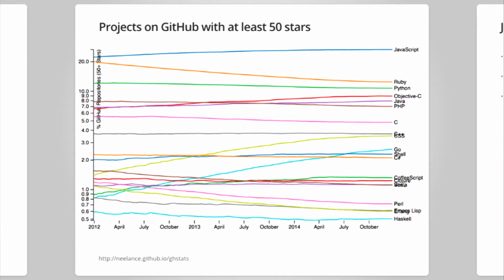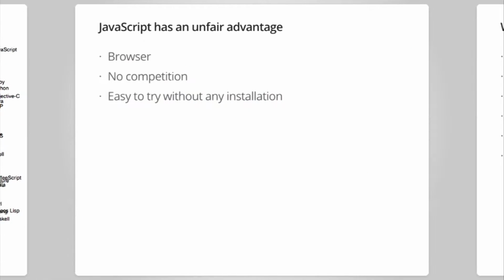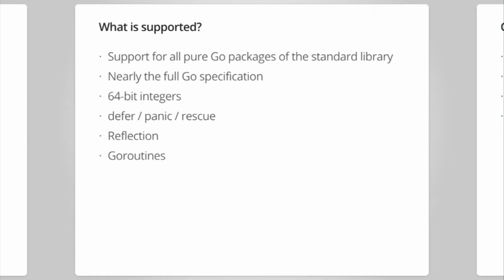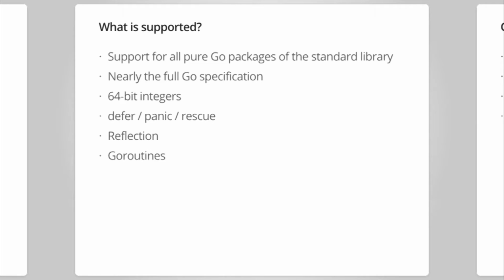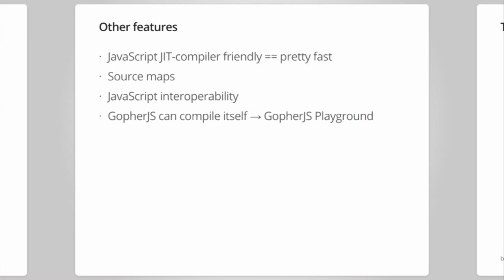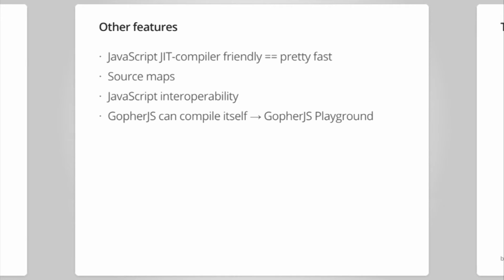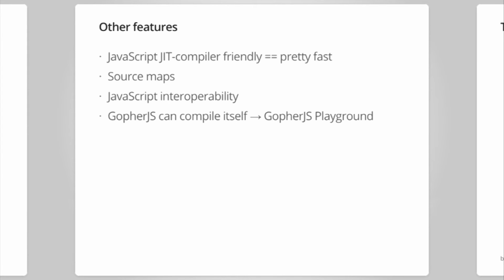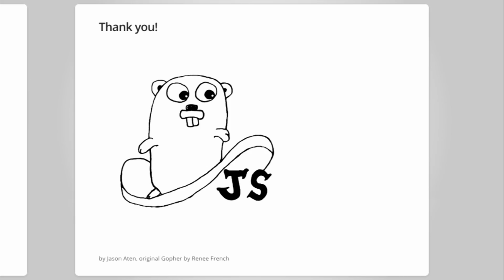GopherCon 2015: GopherJS: A Compiler from Go to JavaScript - Richard Musiol